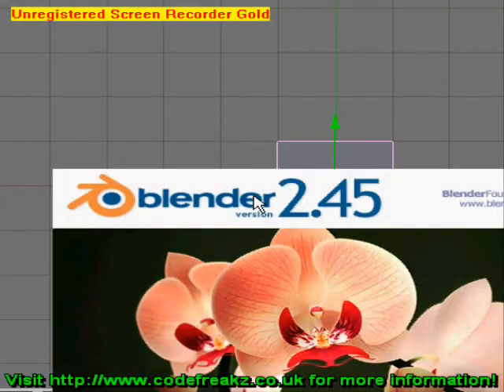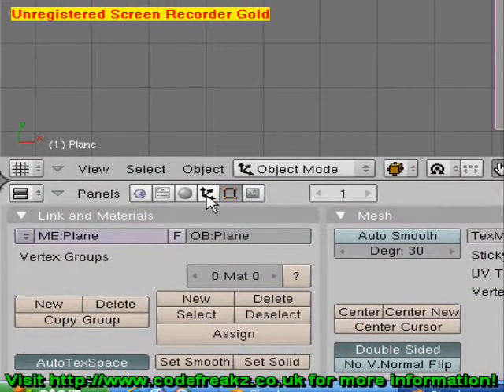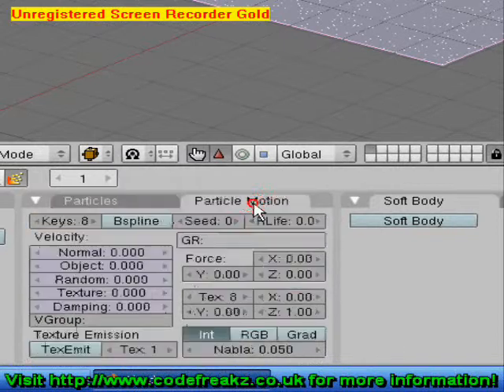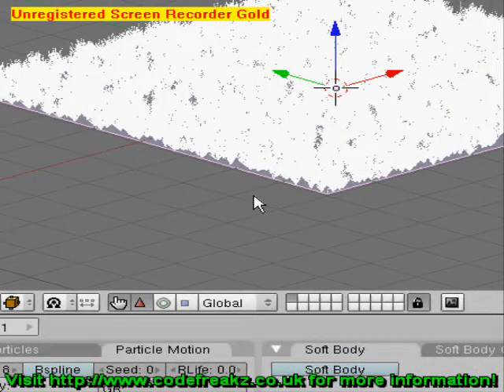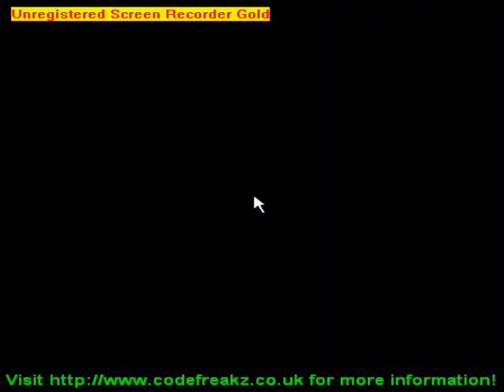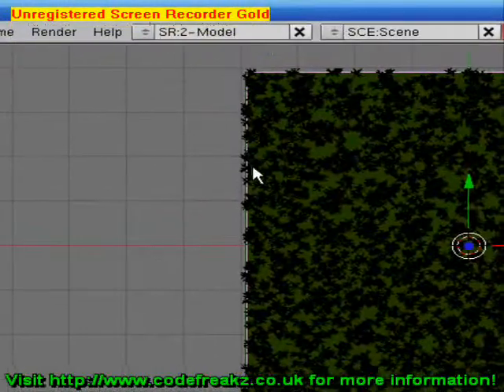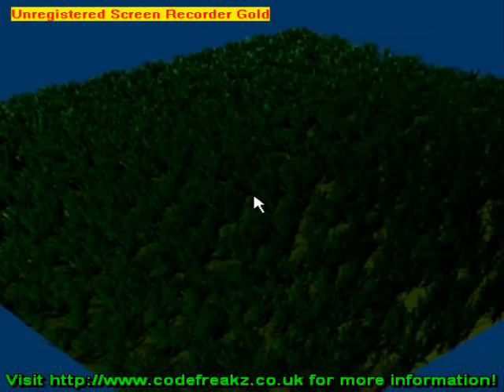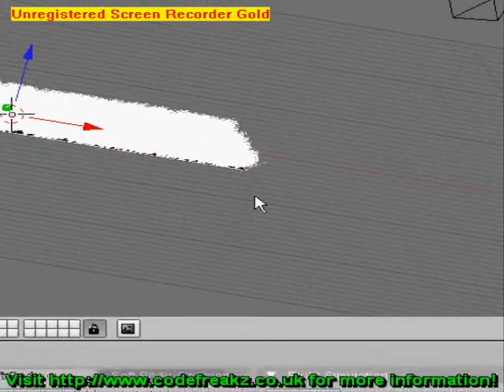Blender Tutorial 8 (Making Grass using Static Particles)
Making grass using static particles in the Blender3D software.